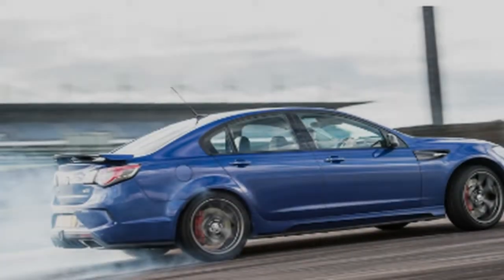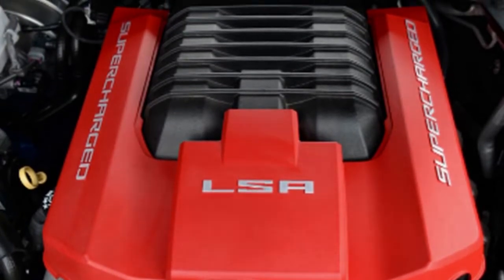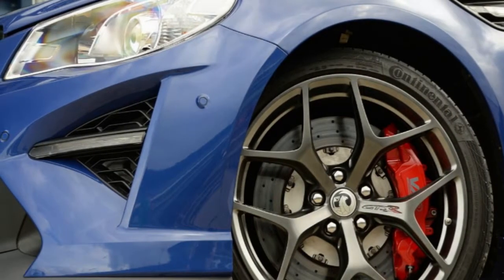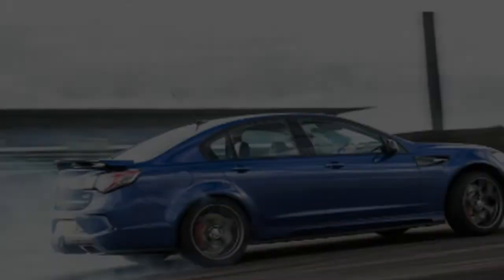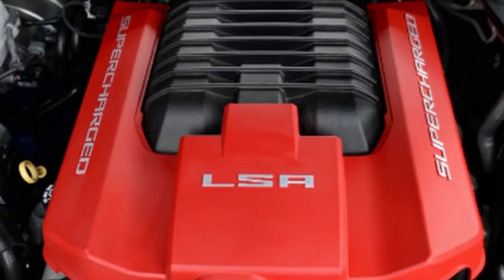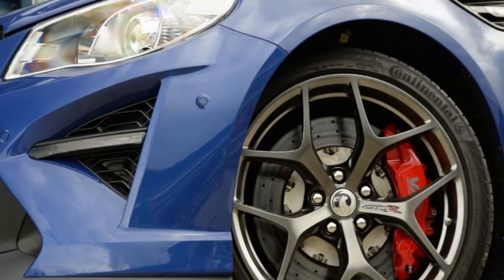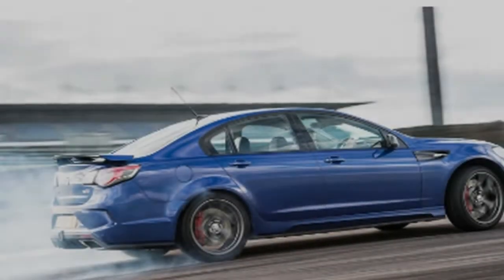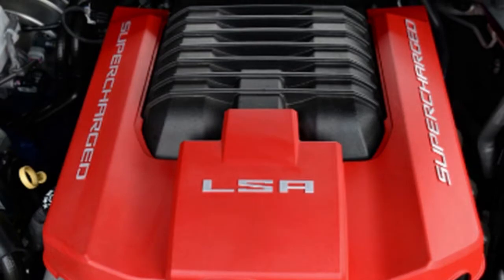2018 Vauxhall VXR8 GTS-R : How Much Faster ?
Ten years prior, I went to the dispatch of the. Top Gear Vauxhall VXR8 GTS-R Sound and acceleration. The drive was based out of Melbourne on the grounds that, as you'll know, the enormous Vauxhall is really an Aussie-manufactured Holden Commodore, and the two organizations were both GM backups

++ Likes me on Facebook :
++ Follow me on G+ :